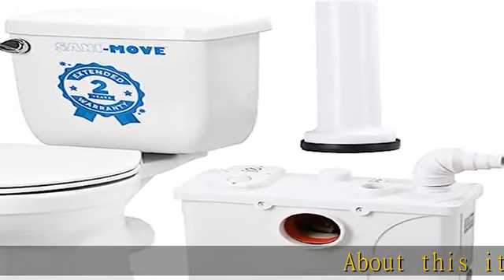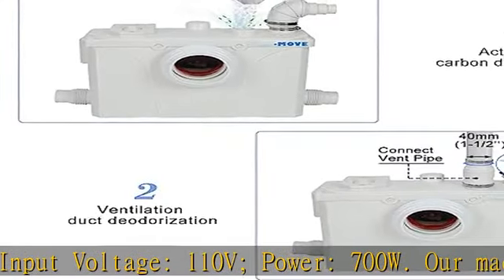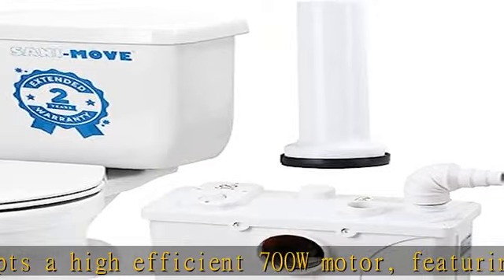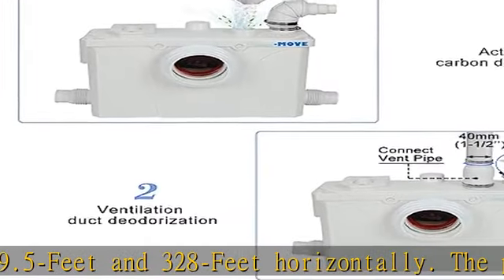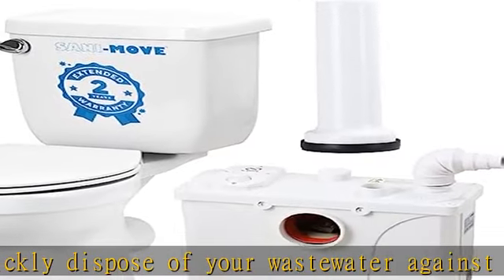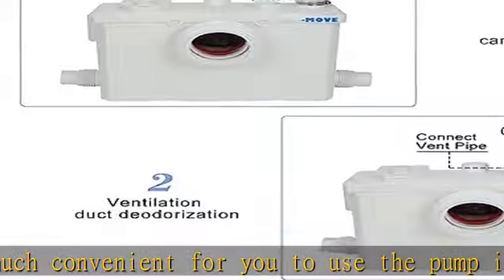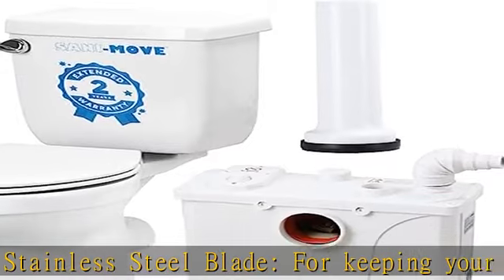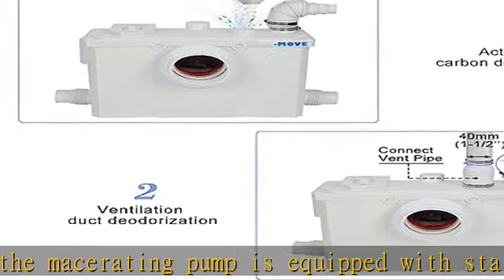700 watt Macerating Toilet with Pump for Basement, Two Piece Upflush Toilet, Round Toilet Bowl, Wat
700 watt Macerating Toilet with Pump for Basement, Two Piece Upflush Toilet, Round Toilet Bowl, Water Tank, Silent Toilet Seat, Extension Pipe Night Light for Kitchen Sink Bathtub Laundry

700 watt Macerating Toilet with Pump for Basement, Two Piece Upflush Toilet, Round Toilet Bowl, Water Tank, Silent Toilet Seat, Extension Pipe Night Light for Kitchen Sink Bathtub Laundry